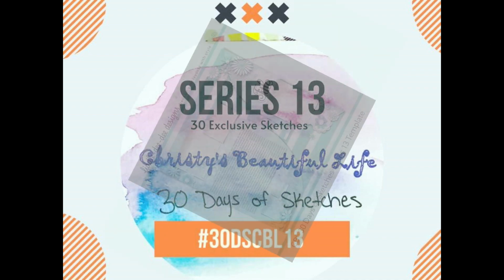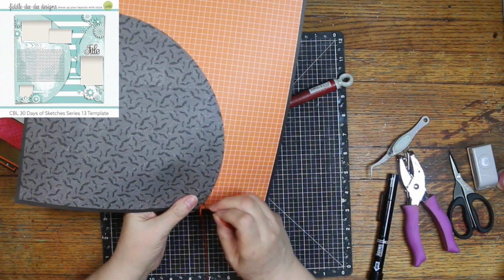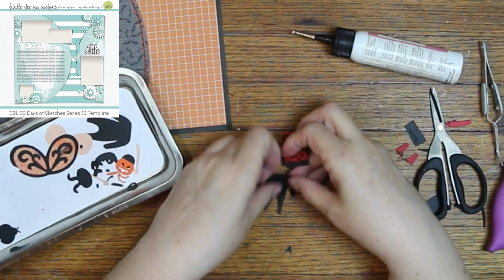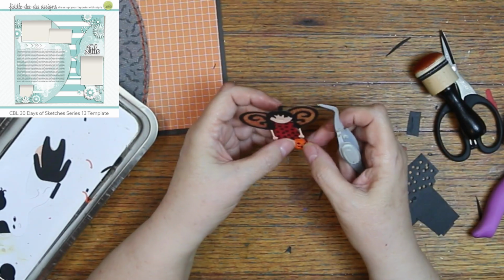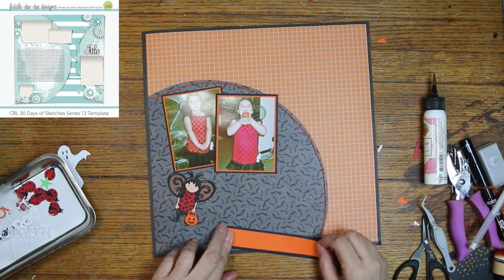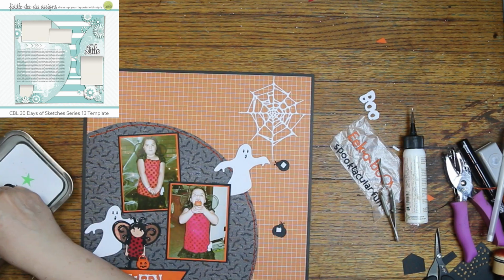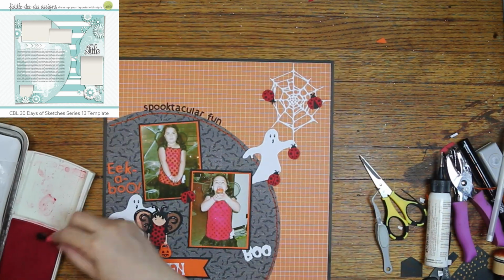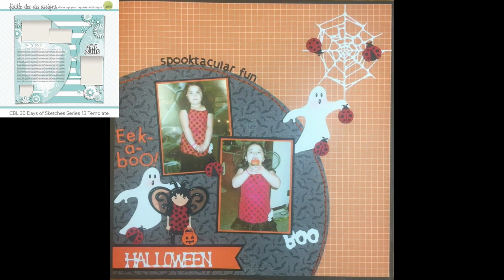Paper Crafting YouTubers/30DSCBL13/Scrapbook Process/Spooktacular Fun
Welcome to the Paper Crafting YouTuber's September Hop, hosted by Rachel Tallman, and Christy's Beautiful Life's 30 Days of Sketches! Thank you so very much for stopping by. For today's layout, I used some papers that Debi gave me and several of my dies - so much fun!                                                        🎃 Rachel